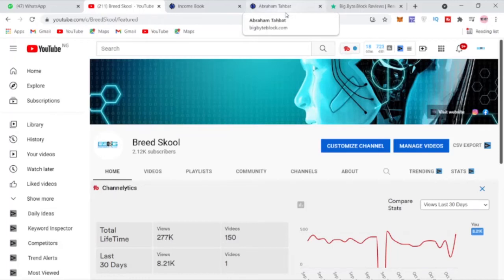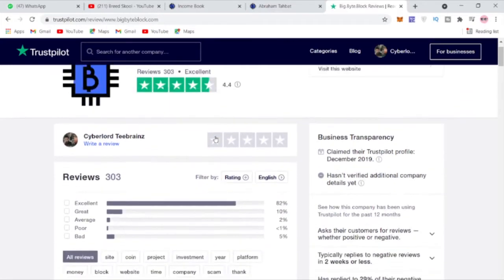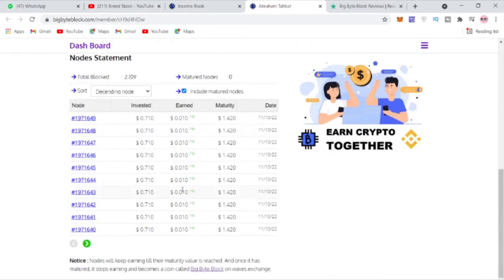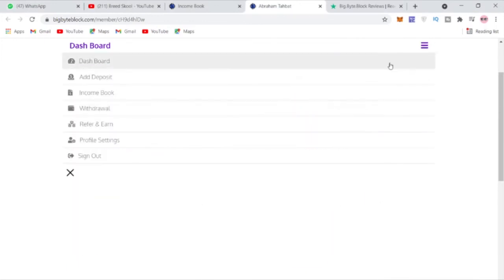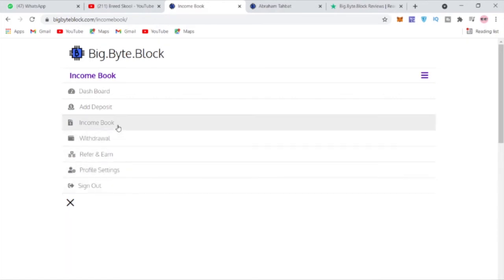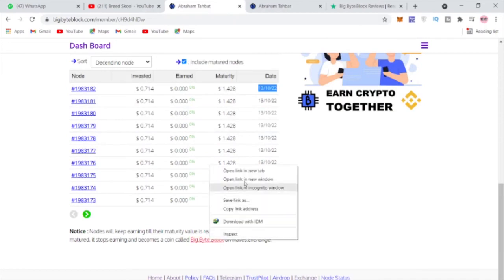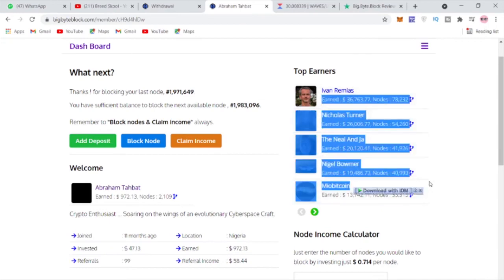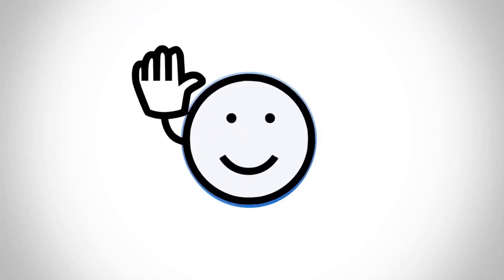HOW I EARNED $970 - $6USD DAILY WITH BIG BYTE BLOCK - PASSIVE INCOME STRATEGY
This video reveals how i earned $970 and currently earn over $6 daily with Big Byte Block. Passive Income Strategy
Join My telegram Group for latest updates on my crypto Journey

free crypto
Big byte block
crypto
cryptocurrency
how to earn crypto in 2021
bitcoin
btc
eth
trx
cardono
tron
binance
bnb
polygon
matic
best crypto platform
best passive income platform
best passive income platform in 2021
how to make $1000
how to make $1000 online
how to make $1000 online in 2021